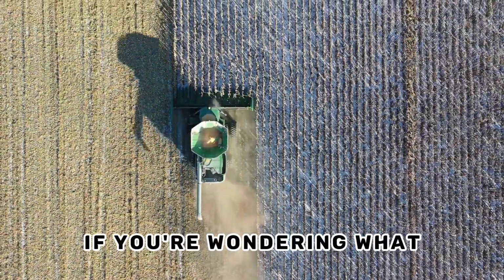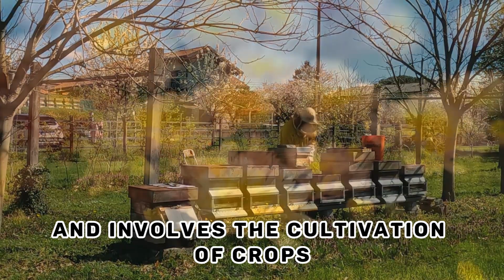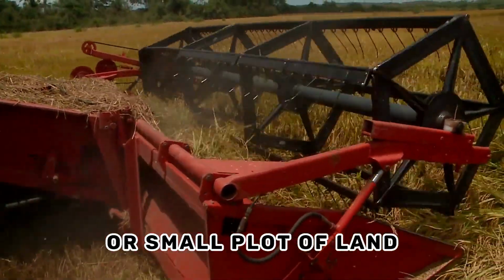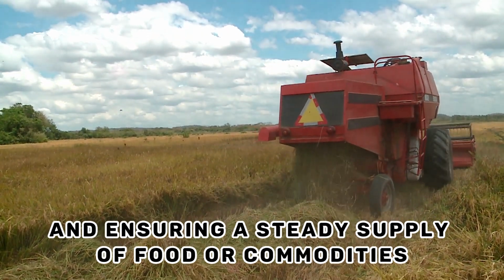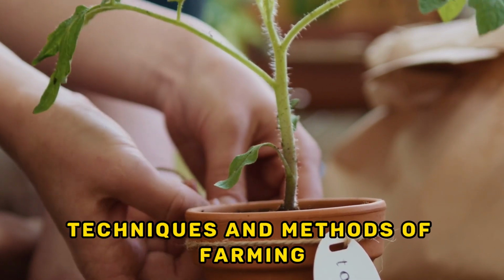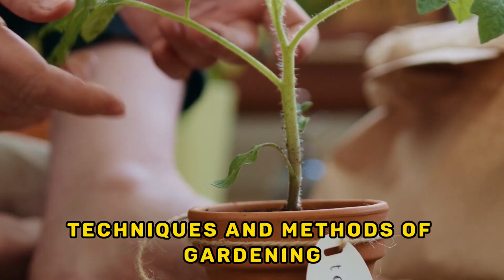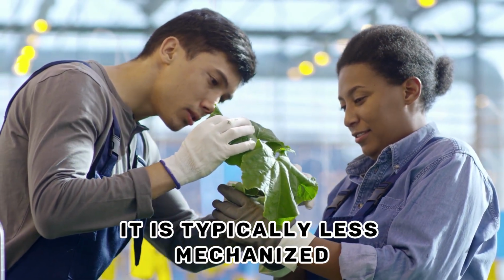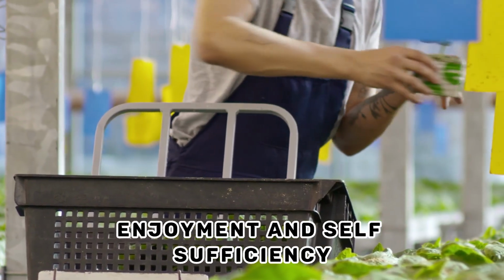Farming vs. Gardening: What's the Difference?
Are you interested in learning the difference between farming and gardening?

In this video, we will explore the key differences between these two activities, from scale to purpose to methods.

We will also discuss the benefits and challenges of each activity, so you can decide which one is right for you.

Whether you're a beginner or a seasoned pro, this video is a must-watch for anyone who wants to learn more about farming and gardening.

So what are you waiting for? Click play and learn the difference between farming and gardening today!